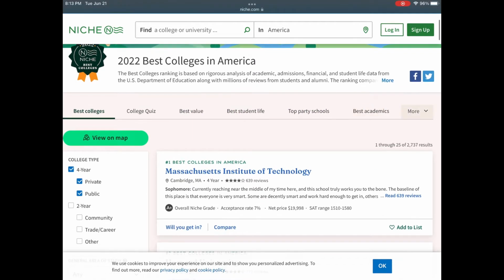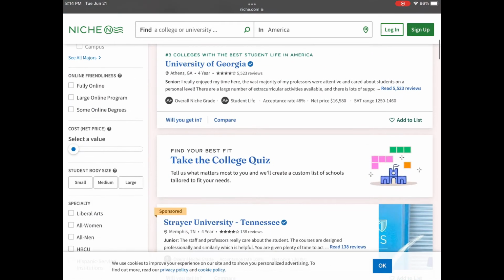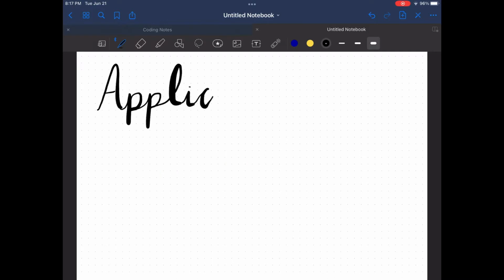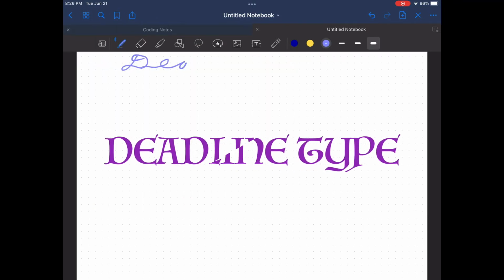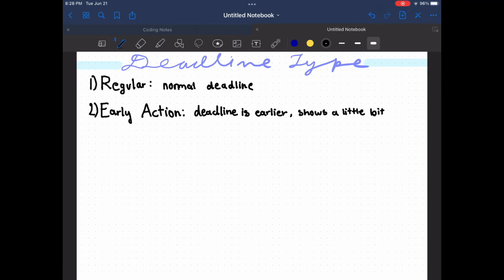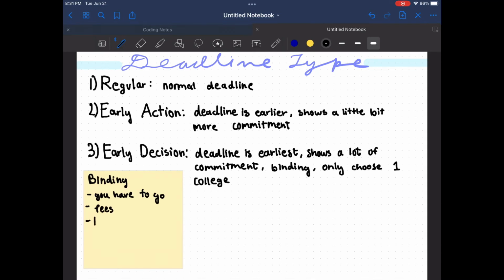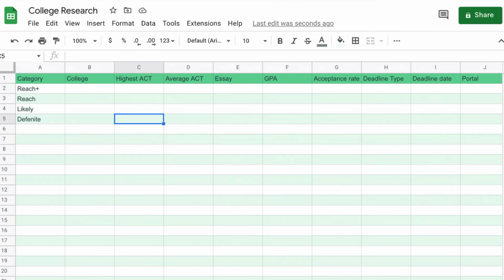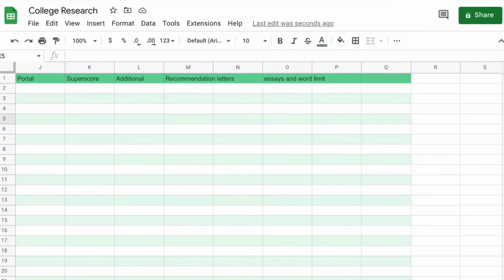How to do College Research | part 2